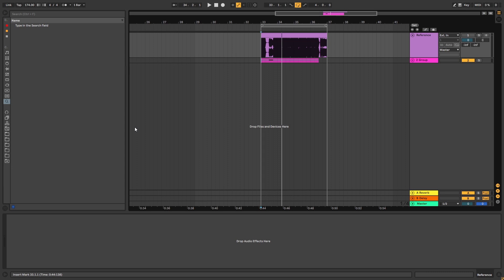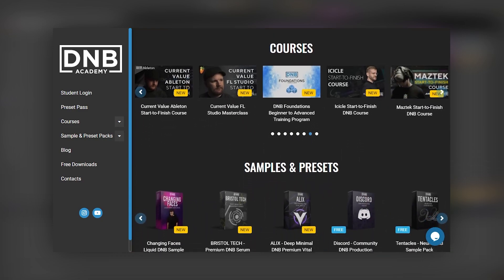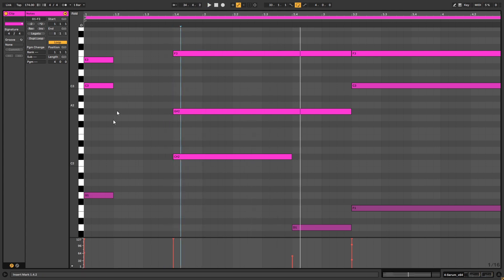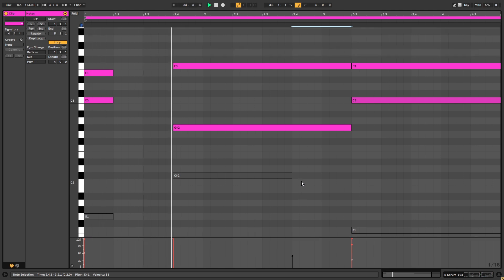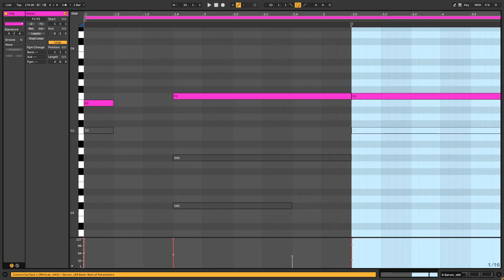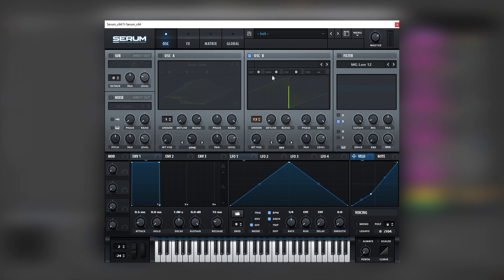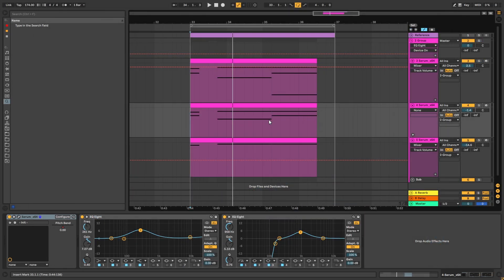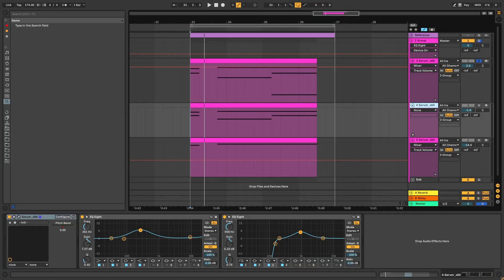How To MAKE LEADS like CAMO & KROOKED & MEFJUS - NO TOMORROW | Serum Tutorial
In this video, we show you how to make LEADS like CAMO & KROOKED & MEFJUS - NO TOMORROW in Xfer Serum